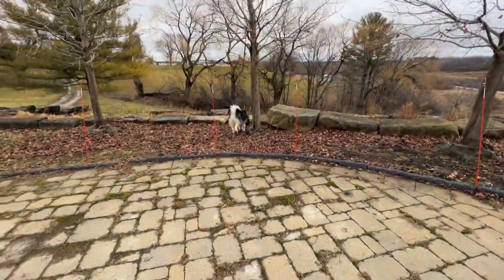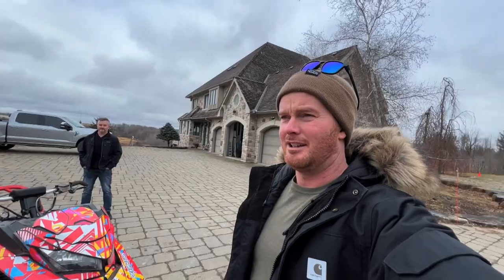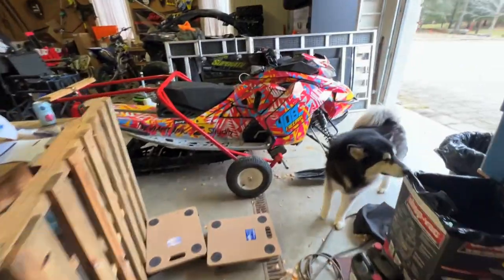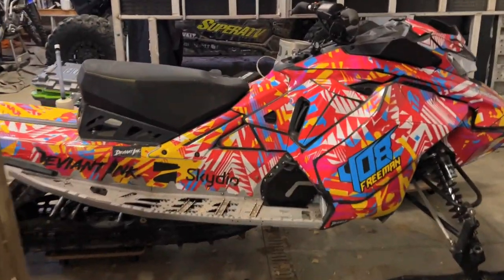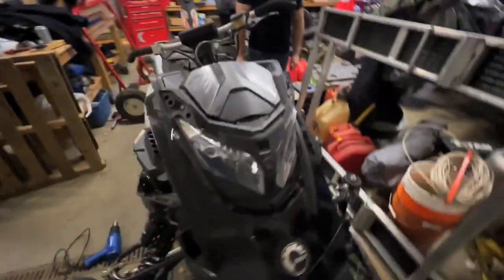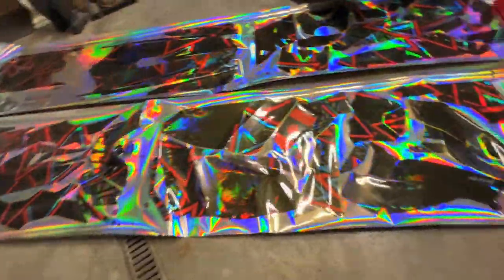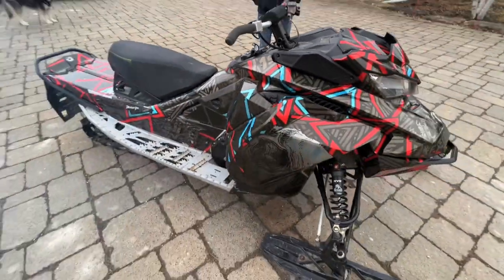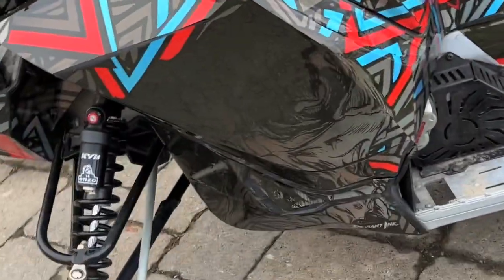NEW 2023 Sled Wrap!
NEW 2023 Sled Wrap! @sledwraps absolutely crushed it with this wrap for my 2018 Ski Doo 600 RS! Can't wait to get out there and smash some drifts and skip some water!

SXS Radius Rods 10%OFF "Freeman408"

Skydio 2+ Drone - $50 link - "Freeman50"